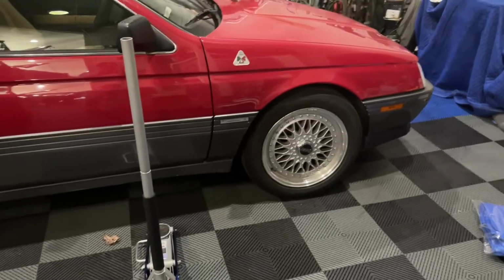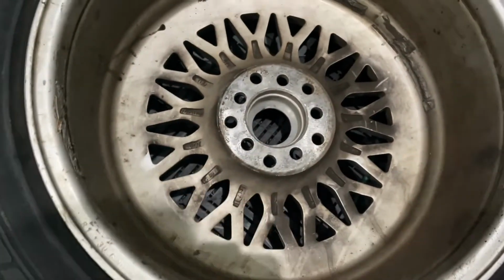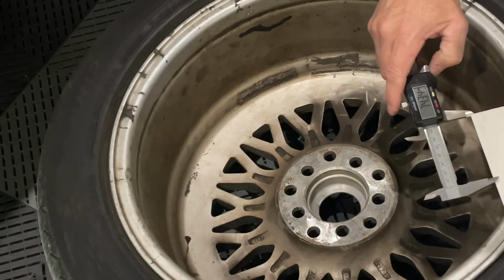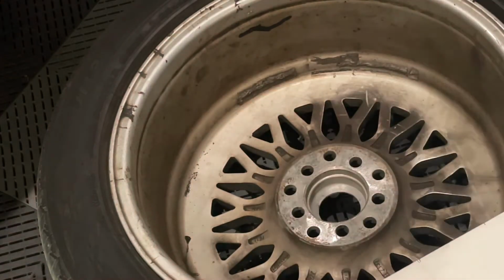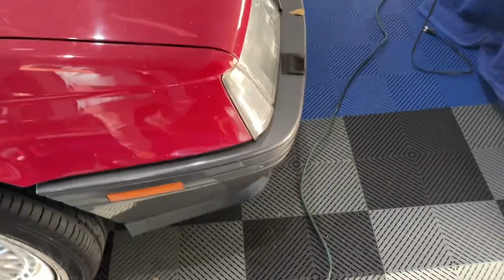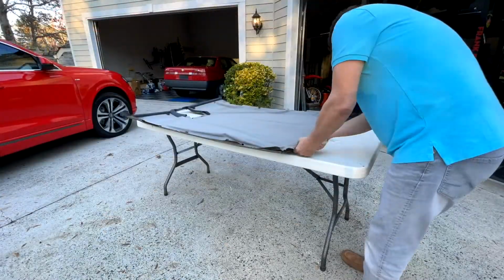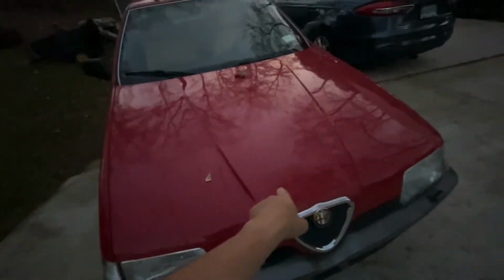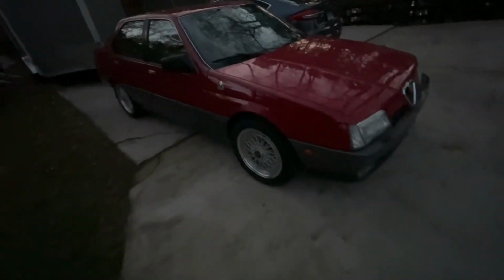Alfa 164 headline install and hub centric wheel measurements - part 2